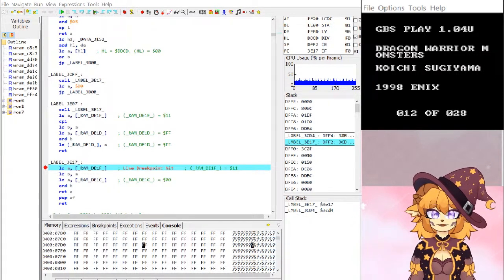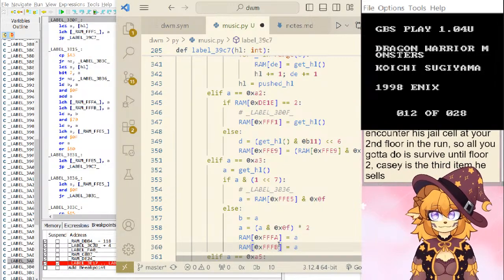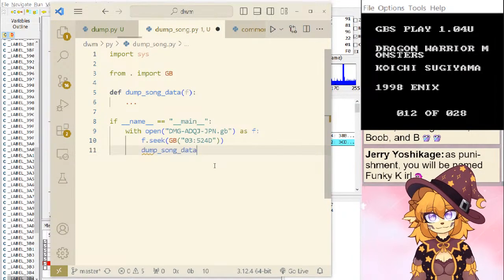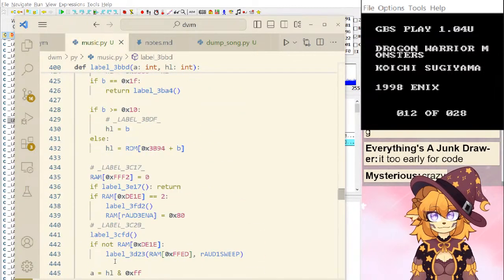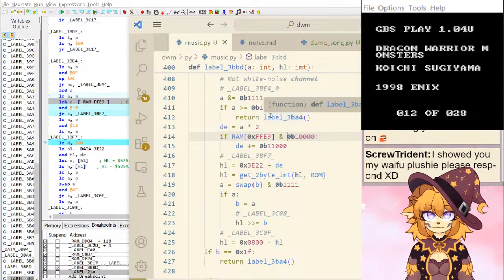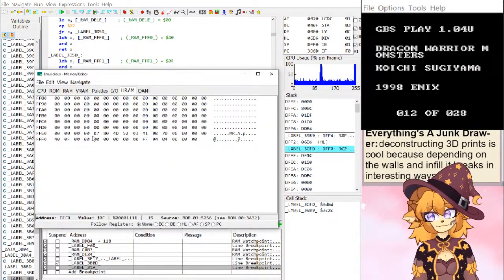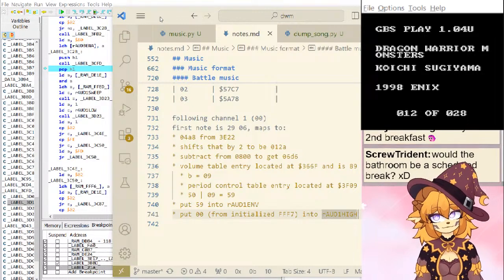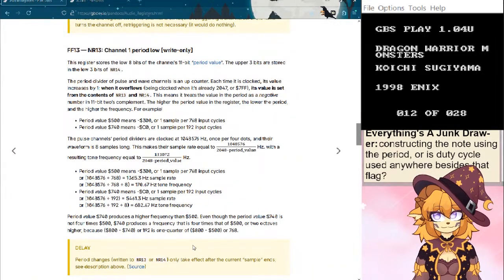【RE・Dragon Warrior Monsters】decoding the music format! pt 2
yayyyy! notes! effects! branching logic probably!!

🐑ABOUT🐑
I'm a sheep! I only speak English and Japanese and my kanji isn't very good, so I can't respond to other languages and I may not be able to respond to some Japanese comments either.

General & live tag
Art tag
NSFW art tag
RE tag

🐑RULES🐑
1) Be excellent to each other
2) We're here for fun, keep commentary on the abysmal state of reality elsewhere
3) Any language is okay, but may be poorly moderated

🪄 BEING A GOOD WITCH 🪄
1) Use magic at your own risk; even if you're only doing good there can still be a cost
2) Don't bypass the need for compensating people or companies
3) Don't use your magic to harm others' gameplay experience (feel free to harm your own)